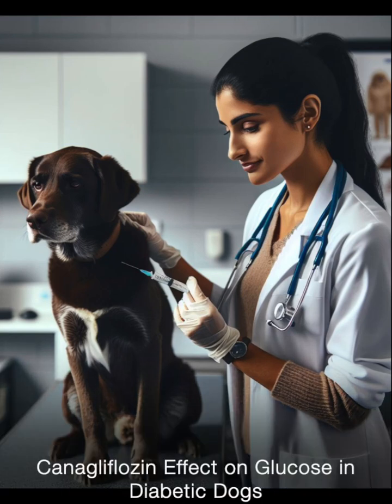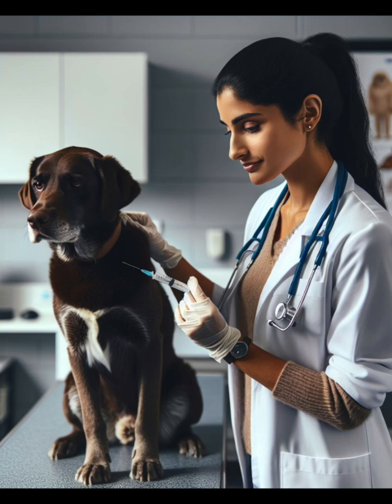Canagliflozin Effect on Glucose in Diabetic Dogs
This is a short excerpt from the podcast Canagliflozin Effect on Glucose in Diabetic Dogs